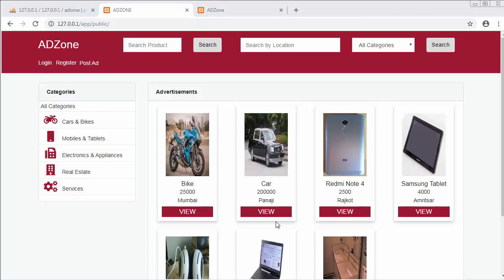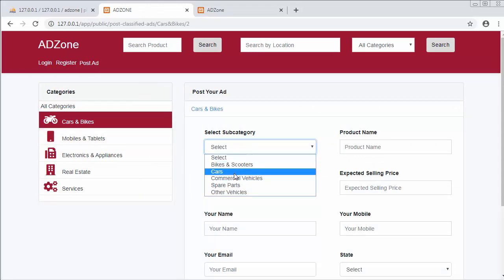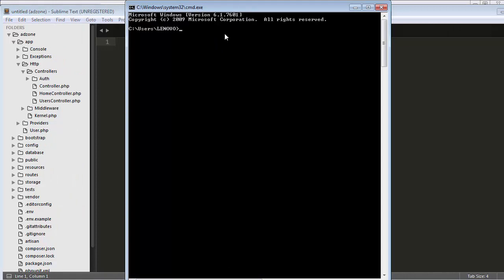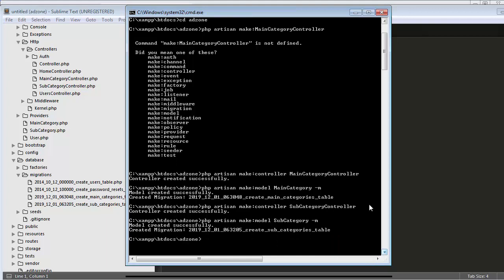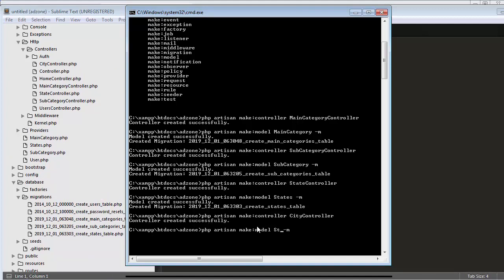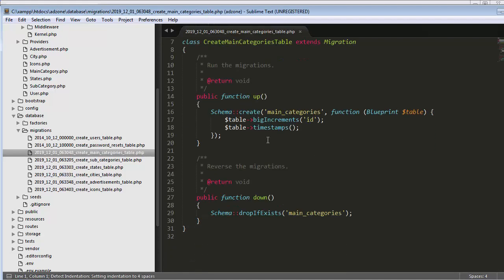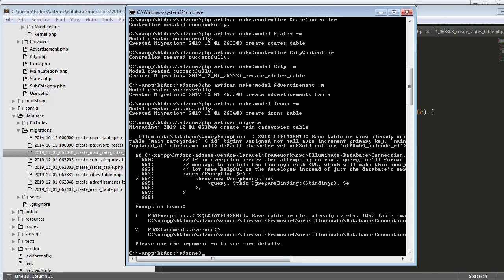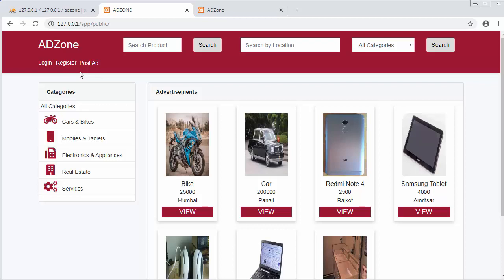How to make controllers model and migrate schema to create Tables using Laravel 5.8 Part-6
How to make controllers model and migrate schema to create Tables using Laravel 5.8 helps beginners and intermediate users to learn php laravel and start developing small and medium scale web application and web portals.

In this video we will learn about creating controllers, models and migrating them to create various tables required for our classified web application.